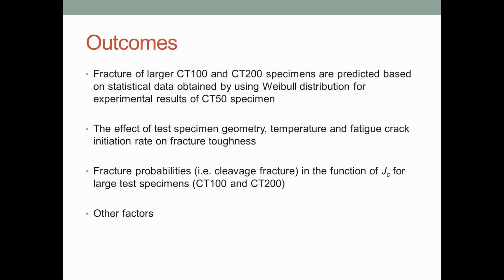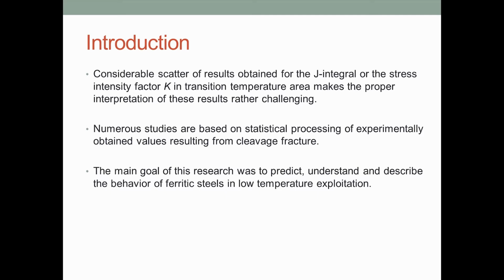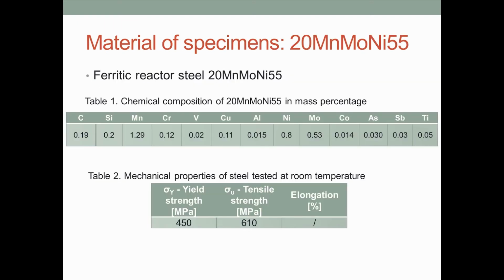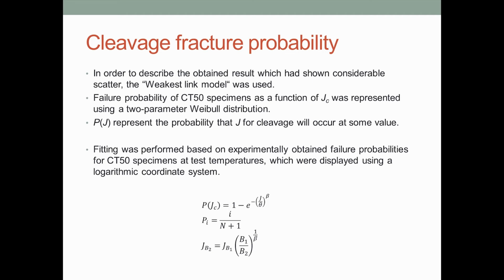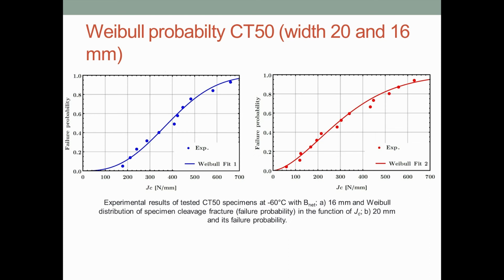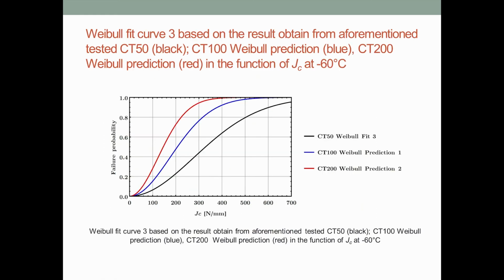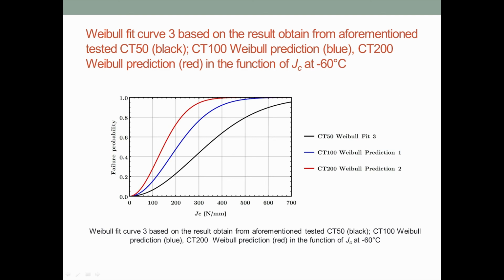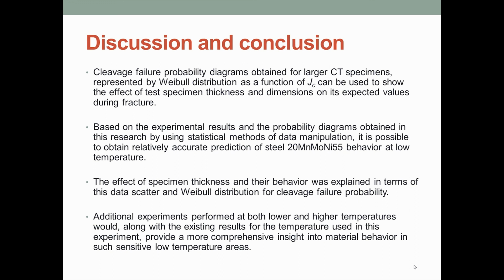Weibull probability distribution for reactor steel 20MnMoNi55 failure at transition temperature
(B. Dordevic)